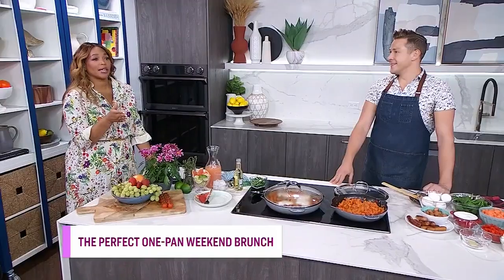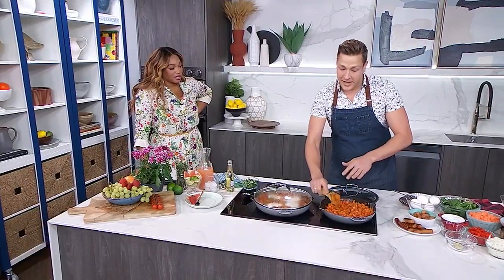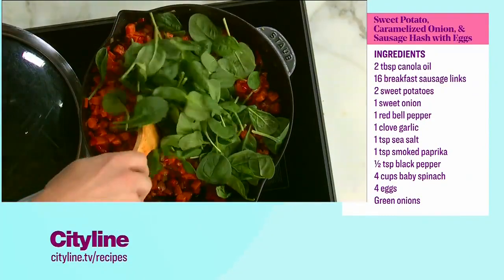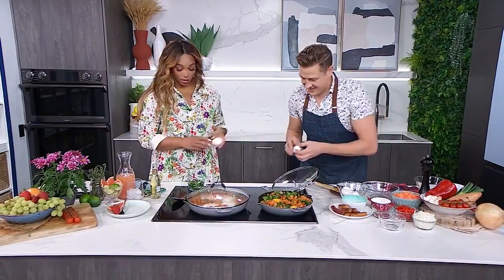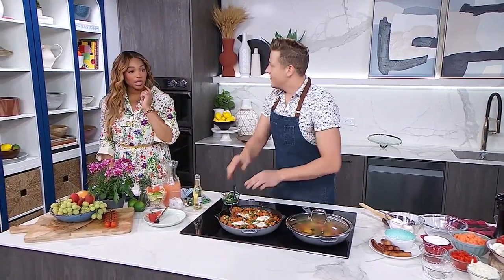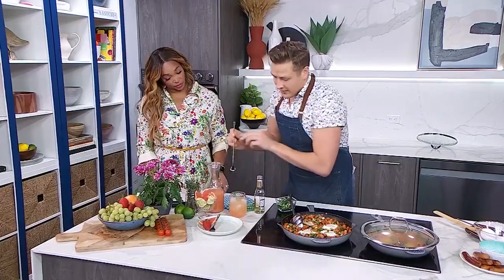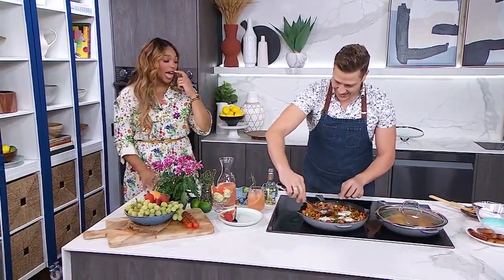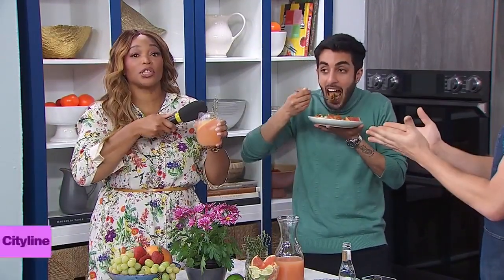One-pan sweet potato and sausage hash brunch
Brunch is oh-so-easy with chef Paul Lillakas’ recipe for a one-pan sweet potato and sausage hash that’s topped with caramelized onions, bell peppers, and more. Plus, round it off with a ginger paloma mocktail. "You don't need to over-season this!"